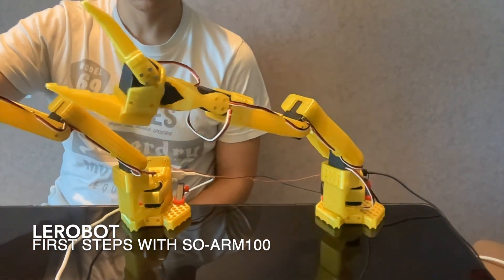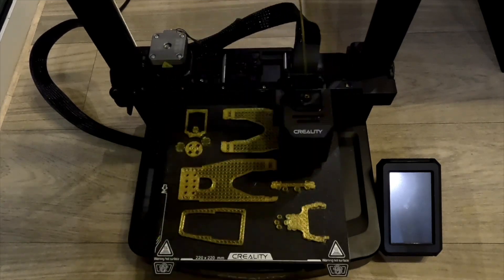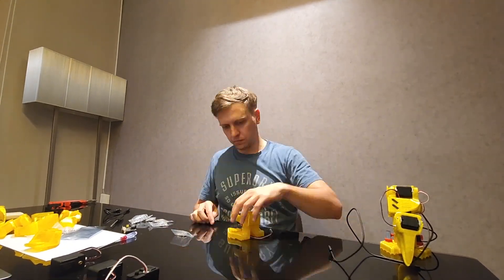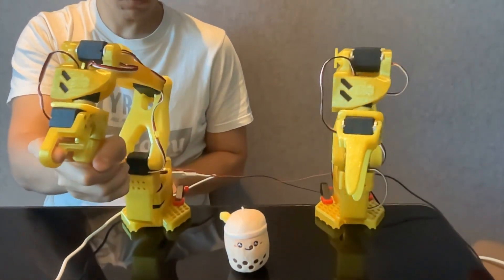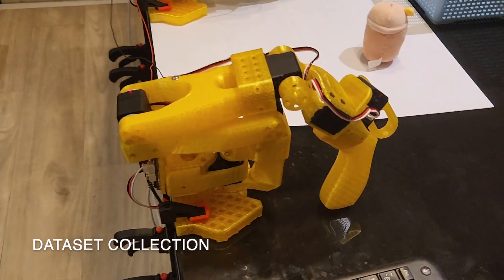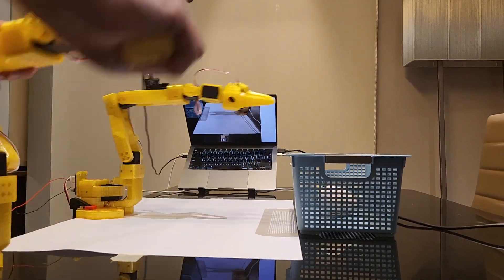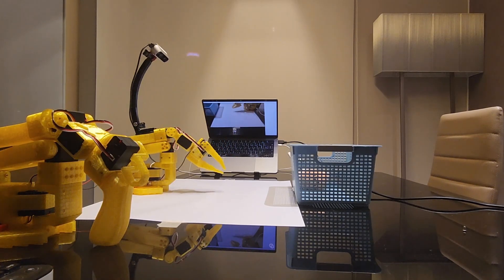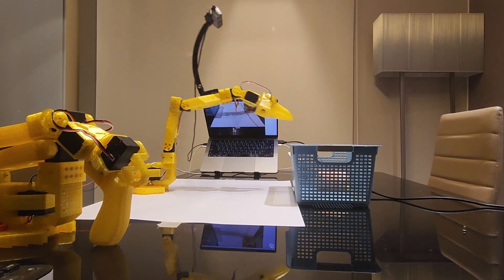3D-Printable Open-Source Robotic Arm with AI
In this video, I share my experience working over the past couple of weeks with the 3D-printable robotic arm SO-ARM100 from TheRobotStudio and the LeRobot library by Hugging Face, which makes controlling the arm straightforward.

🔧 What you'll see in this video:

- The process of 3D printing most of the arm’s parts at home 🖨️
- Setting up and using teleoperation mode, where the follower arm mirrors the leader arm’s movements 🕹️
- The real magic: ✨ using imitation learning to train a neural network that allows the robot to operate autonomously and complete real-world tasks!

Watch as I build the arm, train it to pick up a toy and place it in a basket, and see the robot in action after training with video feeds from two cameras. The result? A robot capable of completing the task autonomously! 💪

If you're into robotics, this project is definitely worth exploring. It’s a great AI-first, open-source robotics initiative, and I'm already planning to 3D-print another arm 🤩 for more complex experiments and integrations with my other projects.

💡 Resources:

LeRobot library by Hugging Face